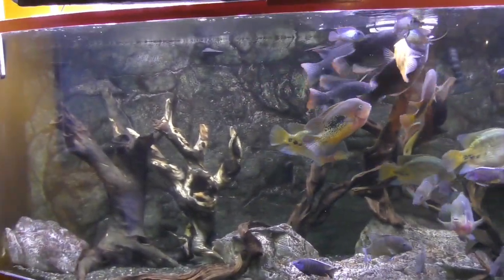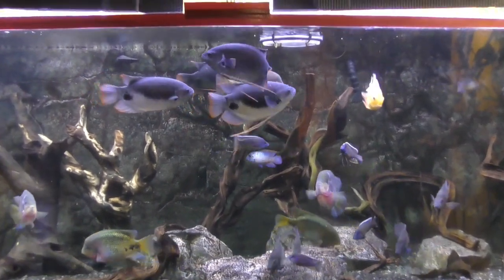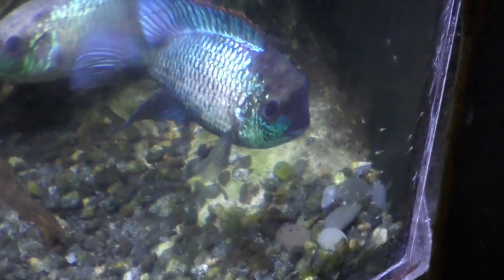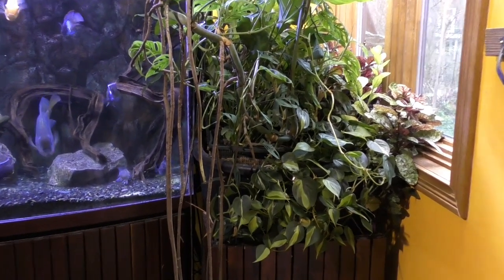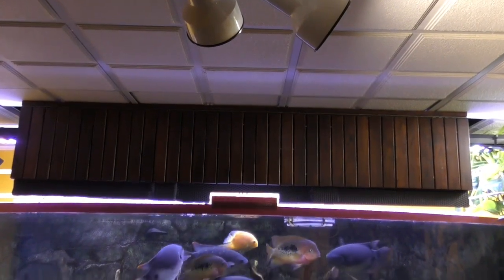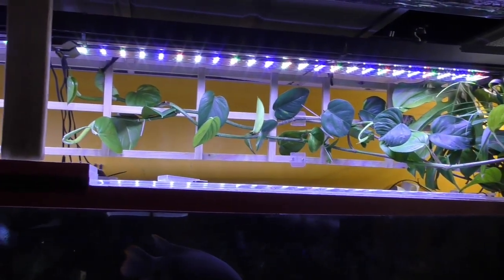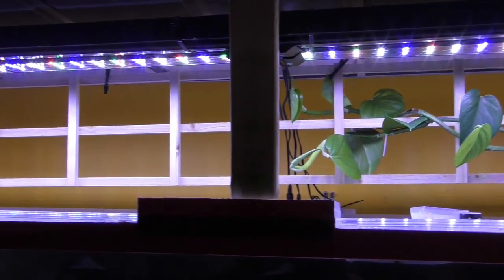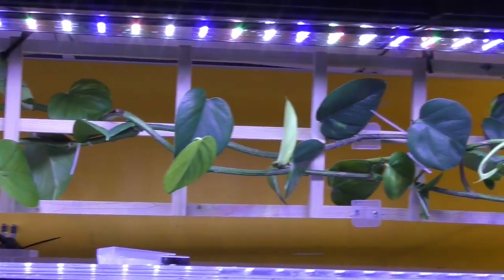Road to Zero Nitrates and Pristine Aquarium Water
Fish produce a lot more harmful waste products than just ammonia, nitrite and nitrates.  Aquaponics is a technology to utilize plants to cleanse your aquarium water and return it to a pristine state.  Total volume of the system with sump and grow bed is about 670 gallons.
See pothos and large cichlids, spawning EB Acaras and a lot more.